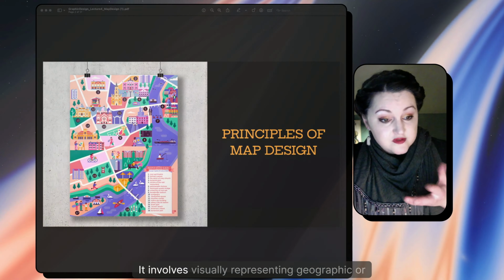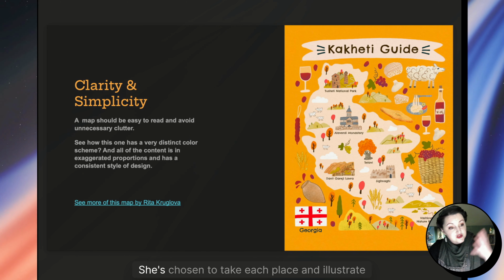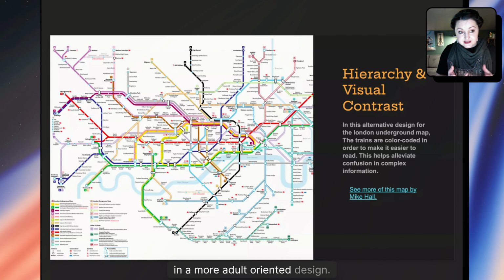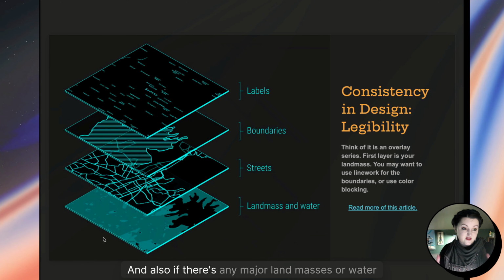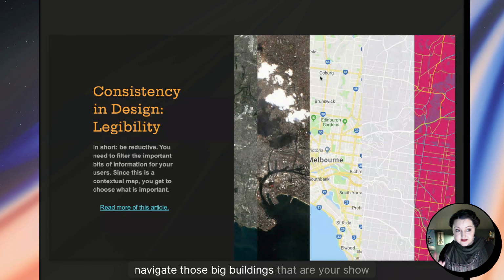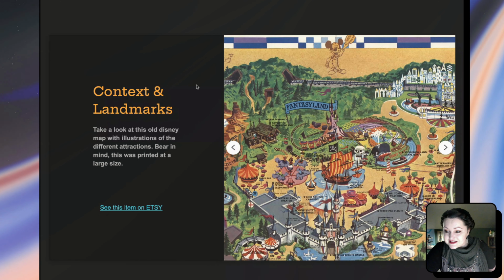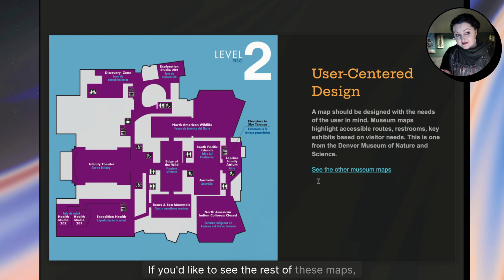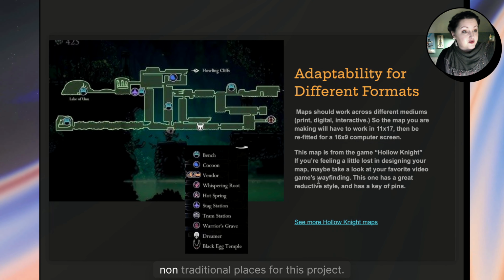Principles of Map Design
A beginner-friendly video on different aspects of Map Design. Please do not distribute this lecture. It is for you to learn in this class, and may not be otherwise republished.